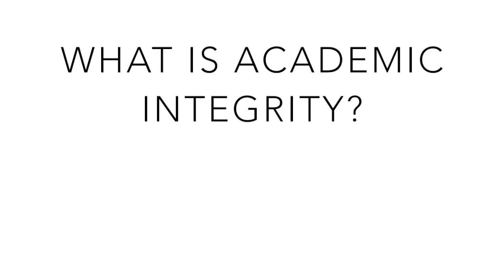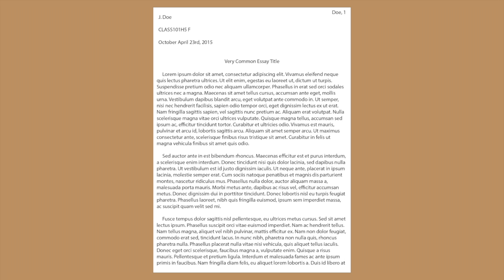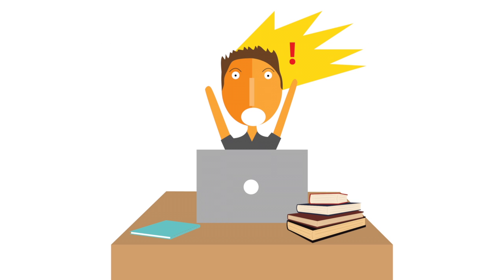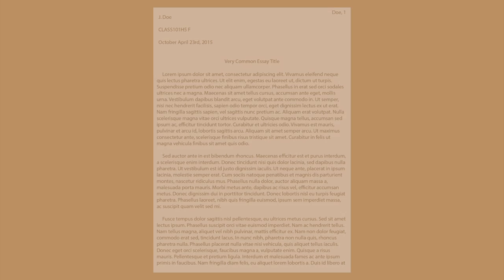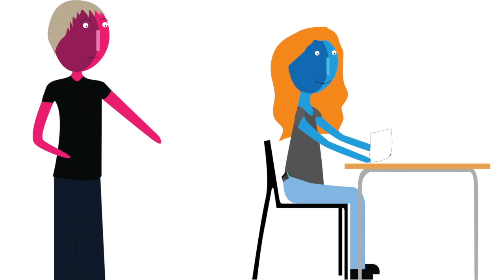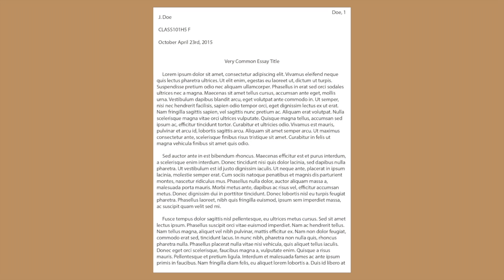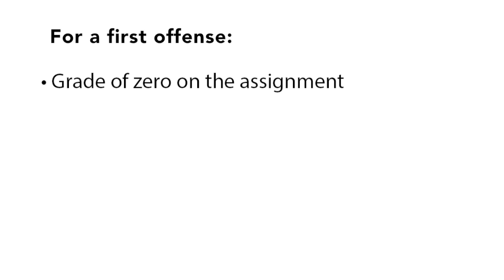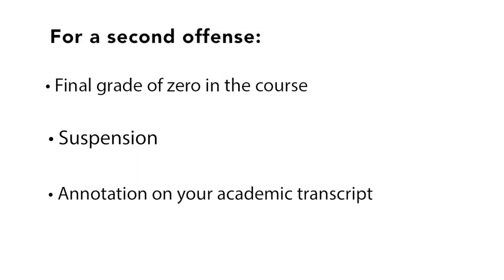Scenarios and Sanctions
This video educates students about academic integrity while explaining several different types of offences and potential penalties. Students will also learn tips on avoiding academic misconduct.